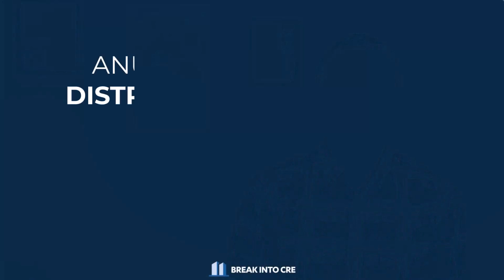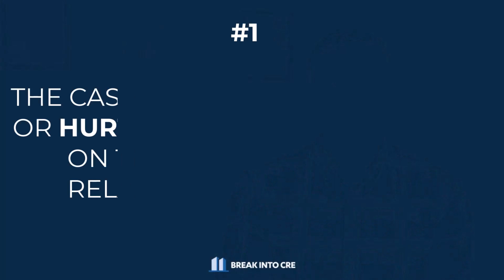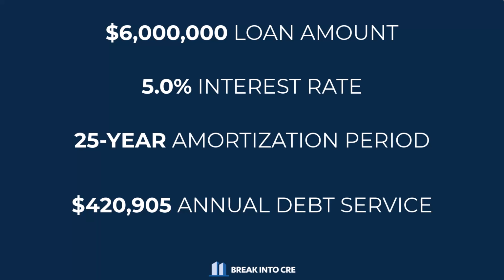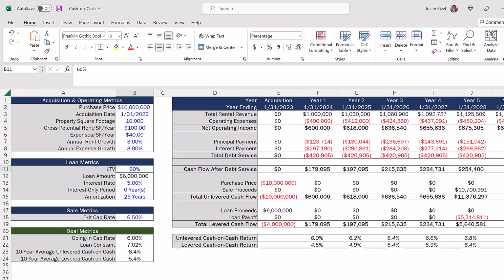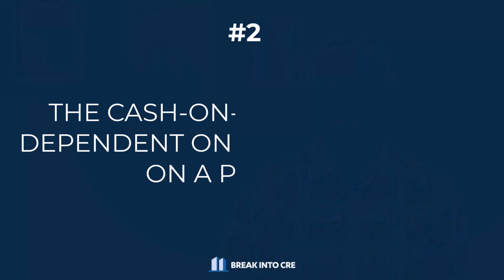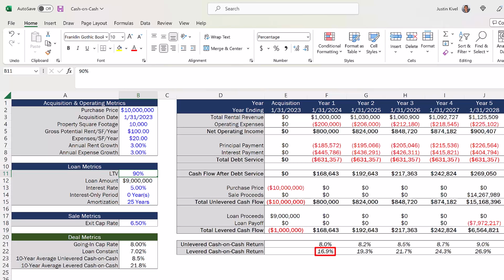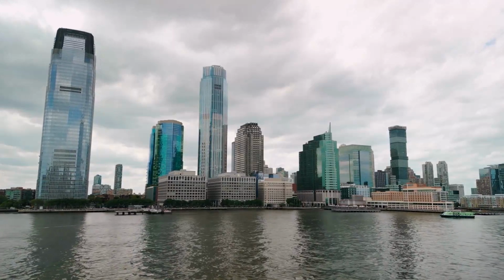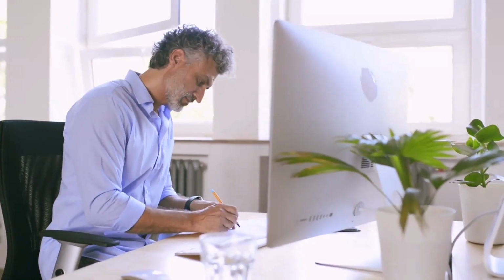Cash-on-Cash Returns Explained [Full Breakdown]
Cash-on-Cash Returns Explained [Full Breakdown] // Many investors get into the real estate game for the income potential that real estate investing can provide, and when it comes to measuring that income, the projected cash-on-cash return is one of the best barometers out there for how a property might perform.

The cash-on-cash is one of the most heavily scrutinized return metrics in all of commercial real estate, alongside the IRR and the equity multiple. But similar to those two metrics, the cash-on-cash return has a few big nuances that are really important to consider, before relying on this figure within an investment analysis.

So to take this concept deeper than just the standard mathematical calculation, in this video, we'll walk through the details of the cash-on-cash return (in a real estate context, specifically), what this figure is actually telling us, and what should (and shouldn’t) be factored in when using this to analyze a deal.

🕒 Timestamps 🕒
0:00 Introduction
1:01 What The Cash-on-Cash Measures
2:11 Positive vs. Negative Leverage
4:55 LTV Impacts
7:39 What NOT To Include
9:38 Where To Learn More